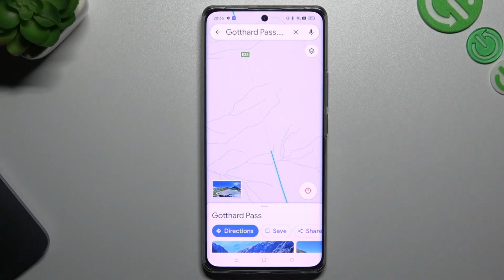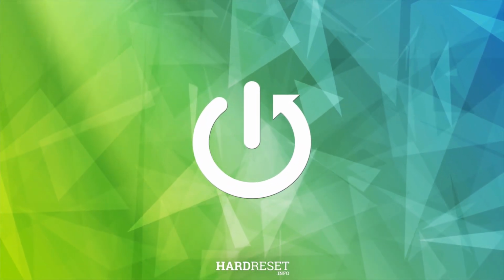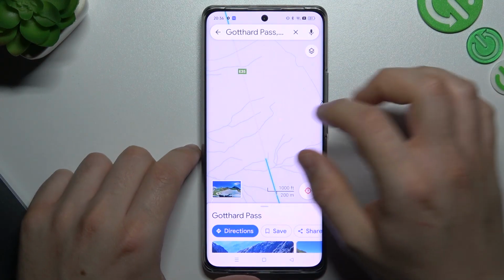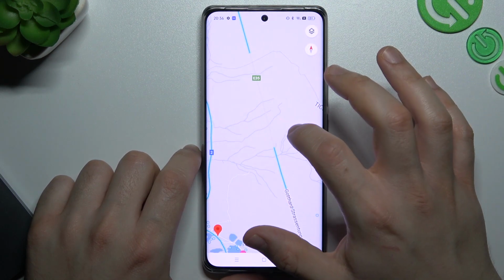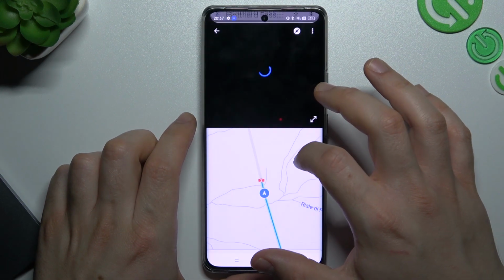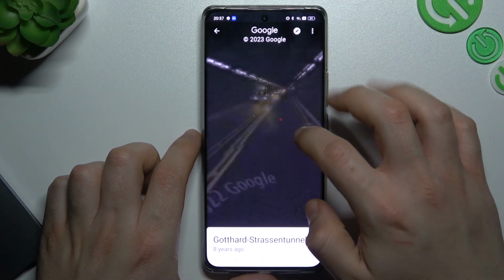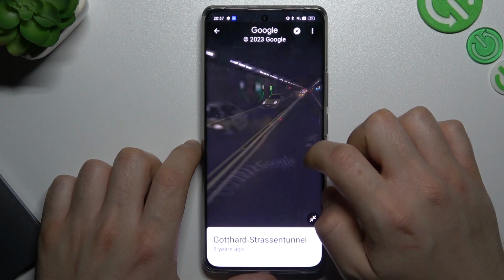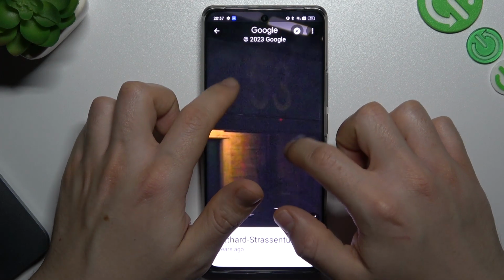How to Quickly Locate Emergency Exits Numbers with Google Maps! Stay Safe with our Quick Method!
Nice to see you there! Quickly Locate Emergency Exit Numbers with Google Maps! Stay safe in emergency situations by using this quick and simple method to find the nearest exits. Remember to check and see other videos that you can find on our channel!

How to Quickly Locate Emergency Exits Numbers with Google Maps?
How to Find Emergency Exits Numbers with Google Maps Mobile App?
How to Modify Emergency Exits Numbers Settings in Google Maps Application?